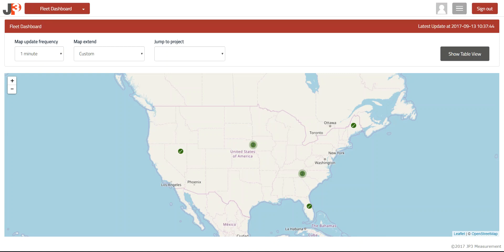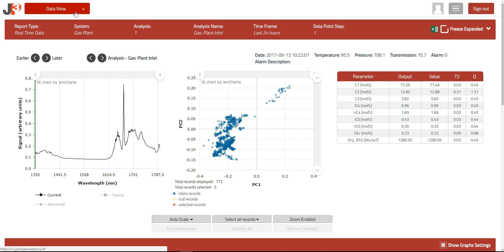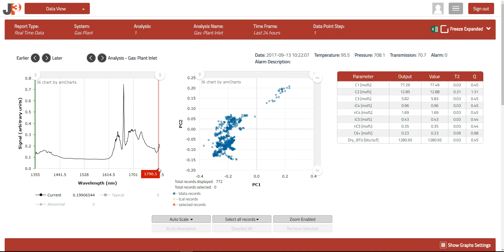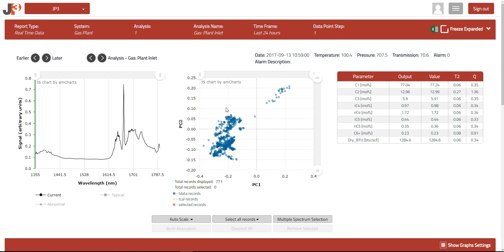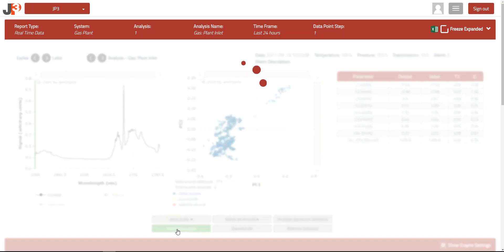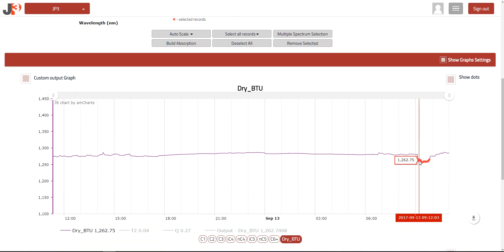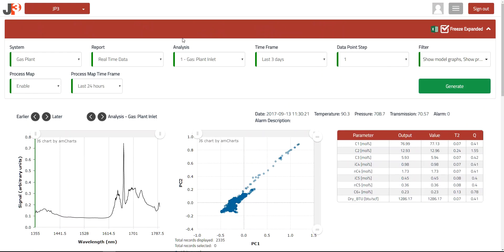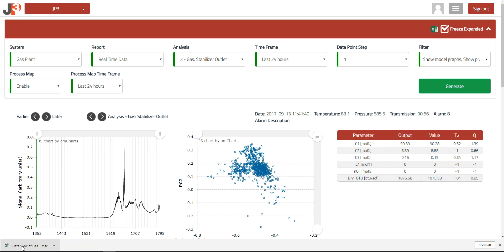Viper Insight - Demo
Tour JP3's Viper Insight software to learn more about how real-time process data can be utilized to make key decisions toward your profitability.